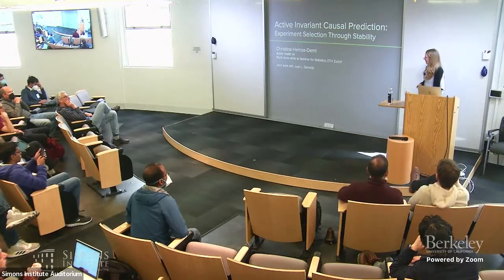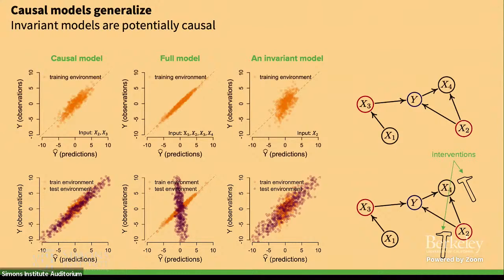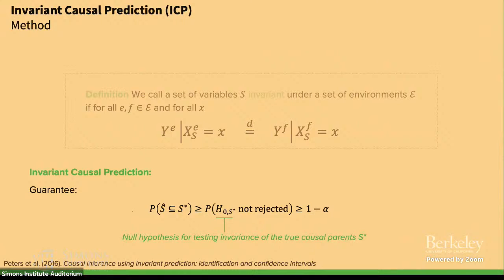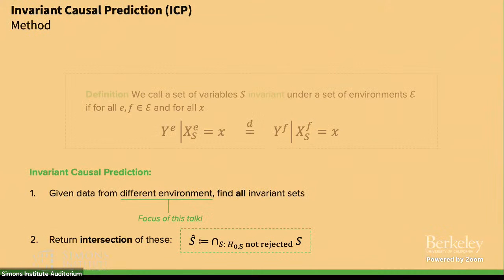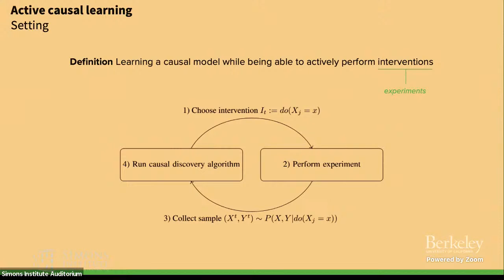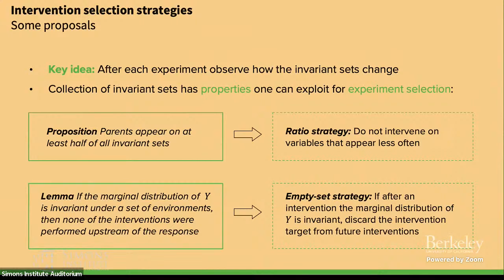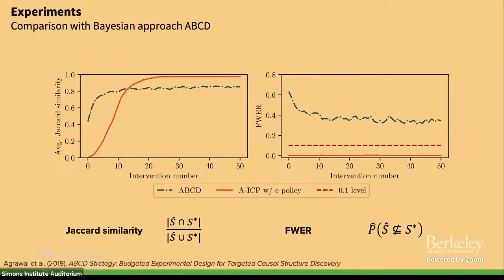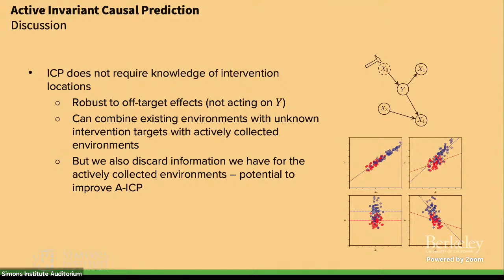Active Invariant Causal Prediction: Experiment Selection Through Stability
Christina Heinze-Deml (Apple Health AI)

Causal inference plays a key role in many scientific disciplines. Often the underlying causal graph is unknown and needs to be estimated from data. In this context, one fundamental difficulty is that causal models can generally not be fully identified based on observational data only. Interventional data, that is, data originating from different experimental environments, improves identifiability. By exploiting the invariance of the causal model the method “Invariant Causal Prediction” (Peters et al., 2016) exploits data from different environments to estimate the causal parents of a response variable of interest. However, the improvement in identifiability compared to the observational setting depends critically on the target and nature of the interventions carried out in each experiment. Since in real applications experiments tend to be costly, there is a need to perform the right interventions such that as few as possible are required. In this talk, I will present new active learning (i.e. experiment selection) strategies based on causal invariance, which select intervention targets that quickly reveal the direct causes of a response variable of interest in the causal graph.